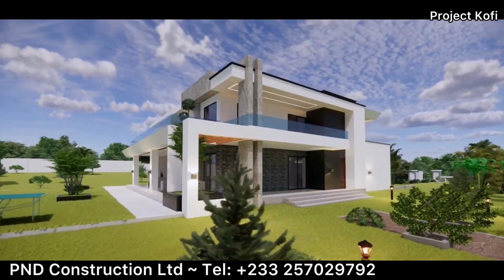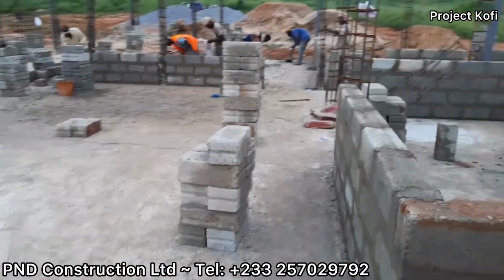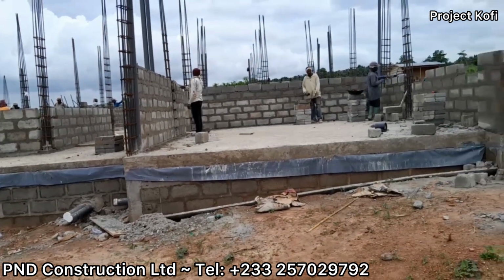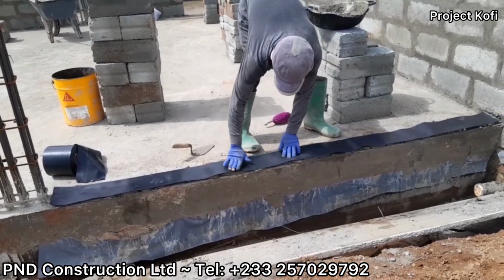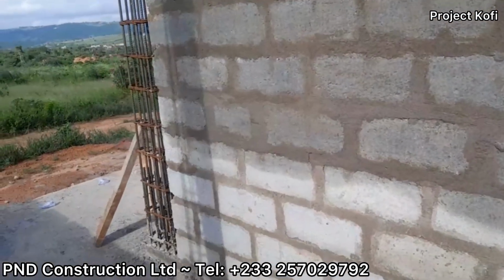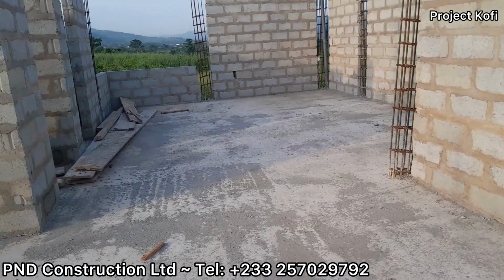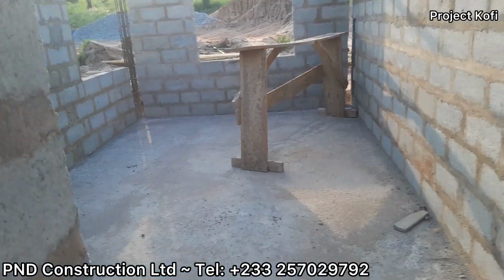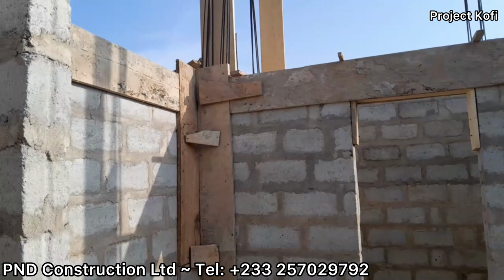Build in Ghana - Ground Floor Blockworks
Do you have a building project you would like a consultation for we offer -
Poject management
cost estimate
Design & review
Refurbishment
Building products eg DPM /DPC, sika Water proofing solutions and Stone coated Roofing Sheets.
PND_ Constructiongh